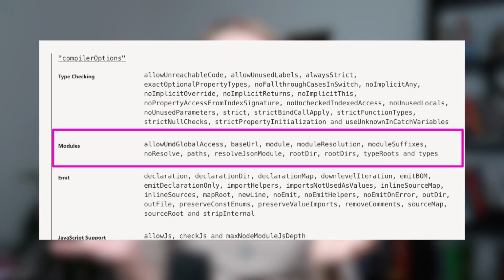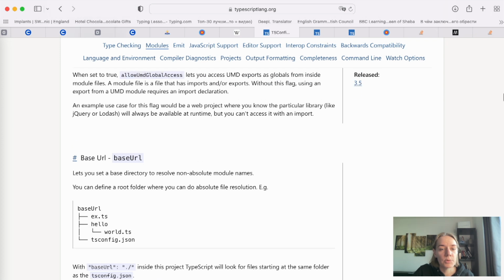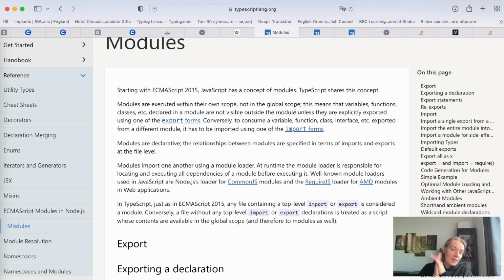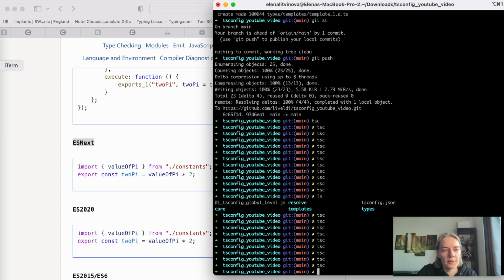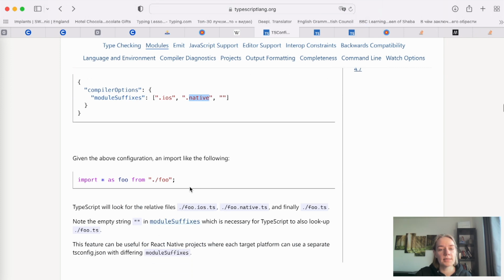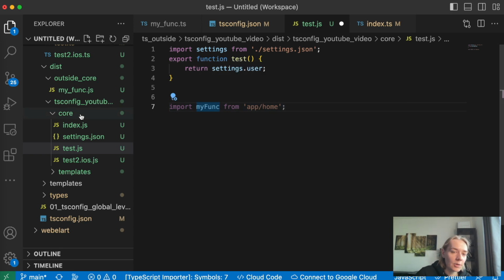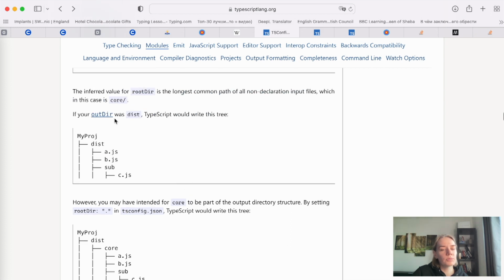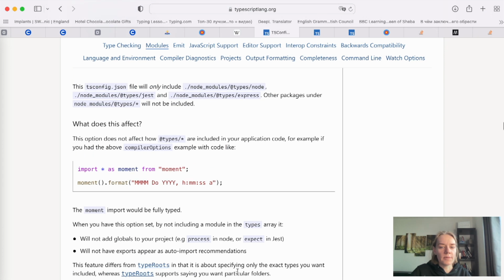Deep studying tsconfig.json. Part 2. Modules (Compiler options)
In this lesson we will go through all modules properties from tsconfig.

00:00 Intro.
01:55 allowUmdGlobalAccess.
03:05 baseUrl.
04:16 module + theory.
09:18 moduleResolution.
10:29 moduleResolution.
10:59 noResolve.
11:59 paths.
13:40 resolveJsonModule.
14:27 rootDir.
17:15 rootDirs.
17:32 typeRoots.
18:03 types.

With love, Elena Litvinova ❤️